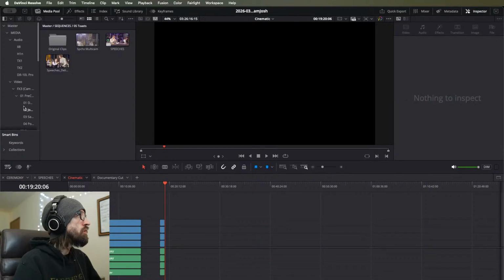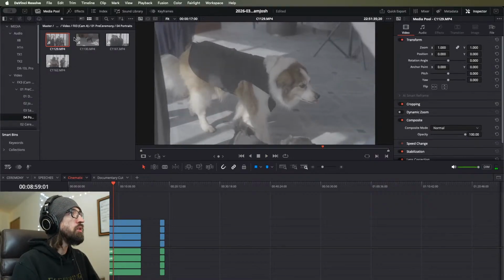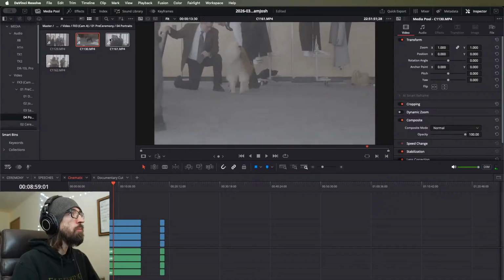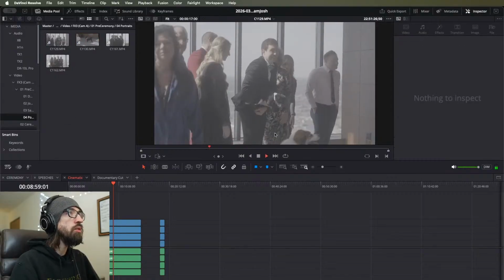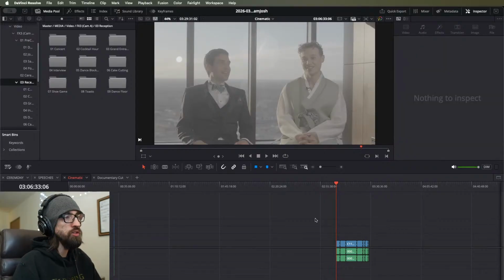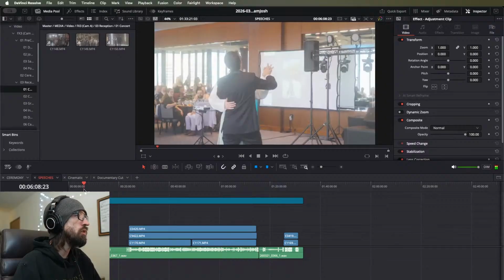Editing another wedding video start to finish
We're back editing another wedding film, this time in Davinci Resolve.